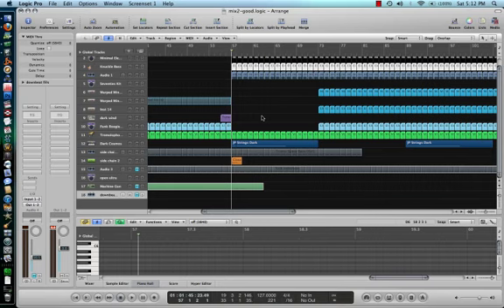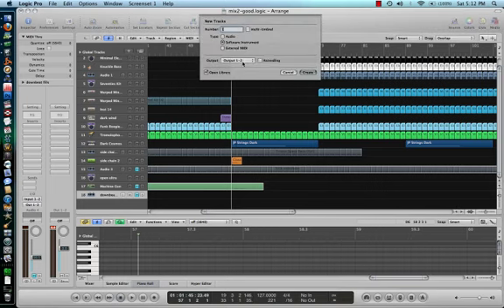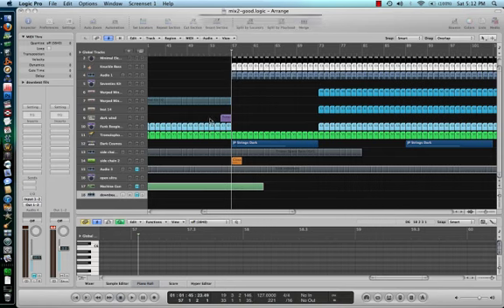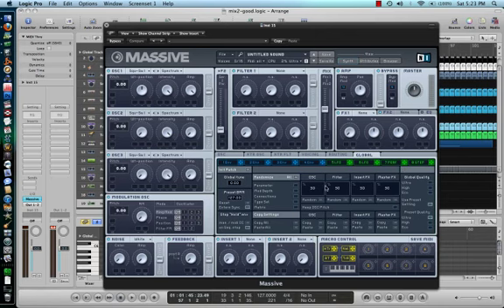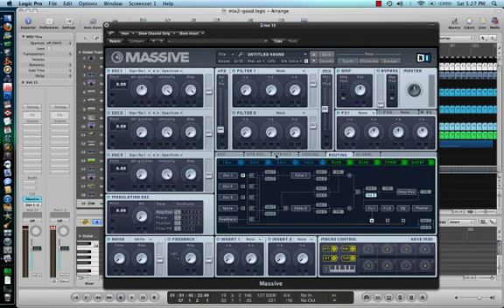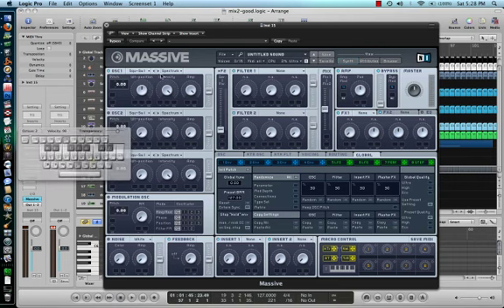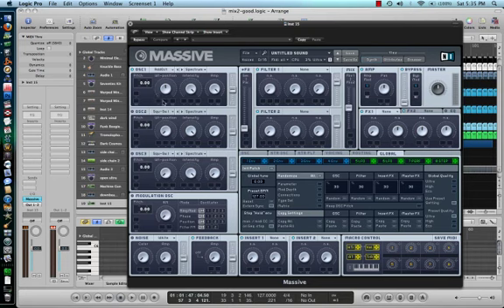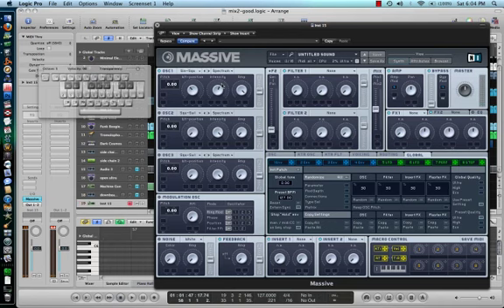Beginners guide to Native Instruments - Massive Part 1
part 1 of NI's - Massive tutorial

More to come soon!  Next videos will definitely be better quality!